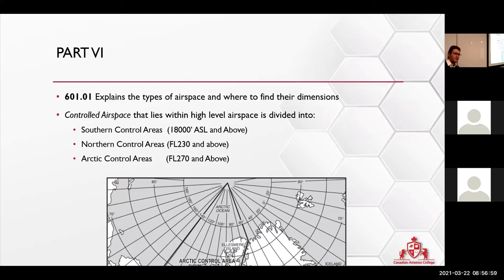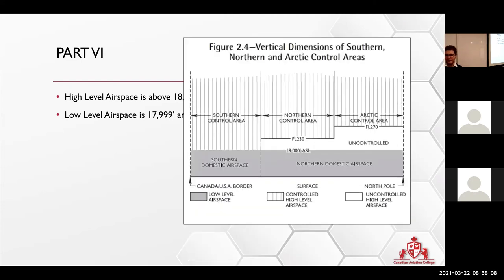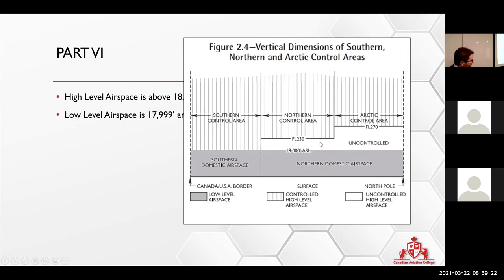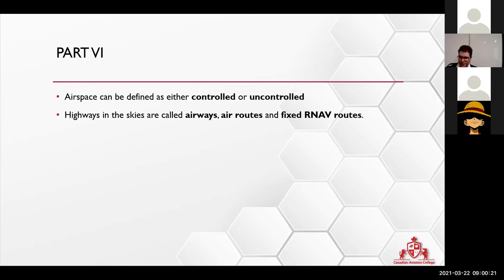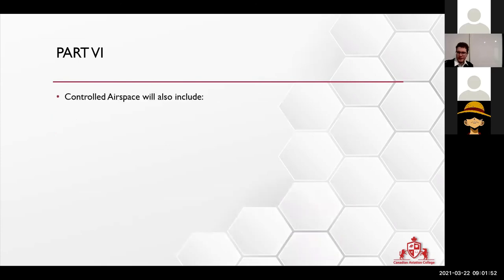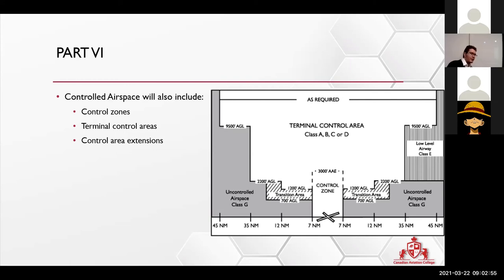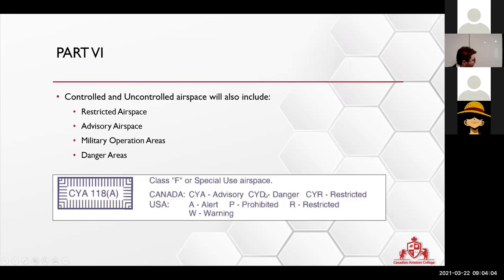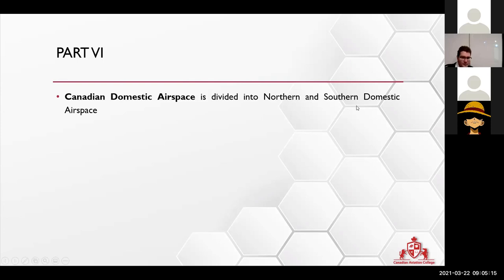PPL course 2 50 60